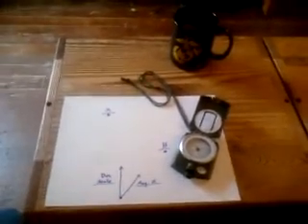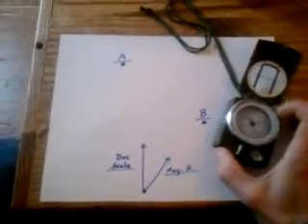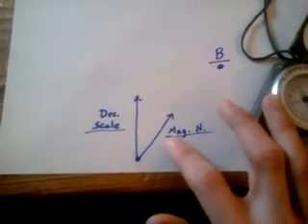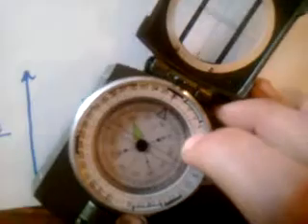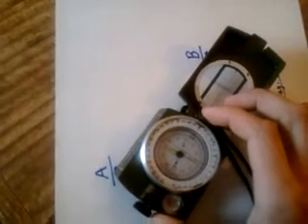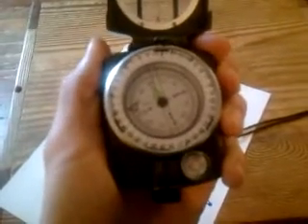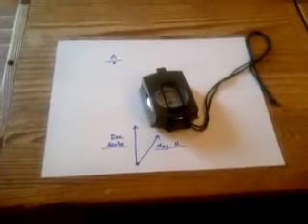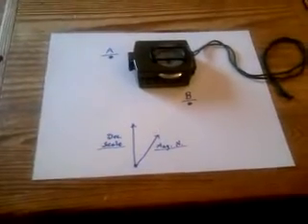Basic Land nav.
Basic land nav. using a compass.